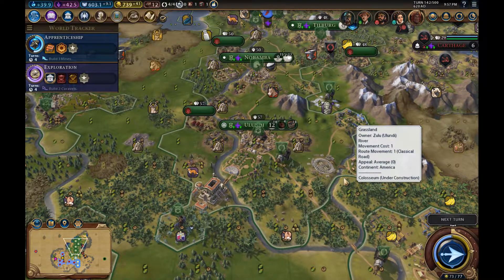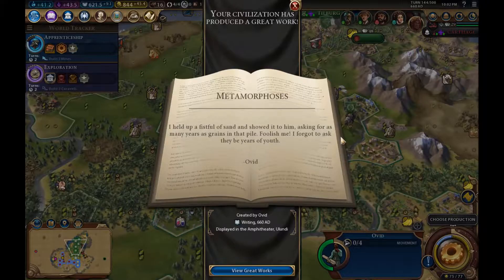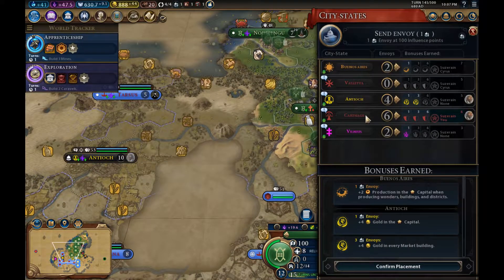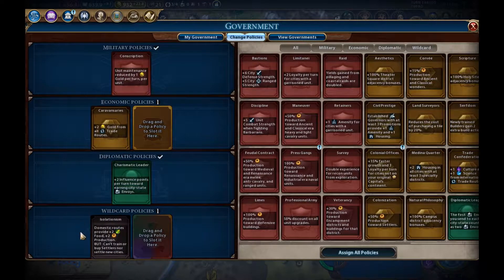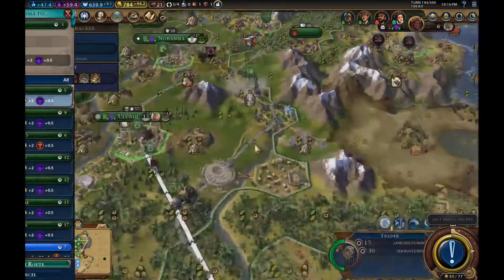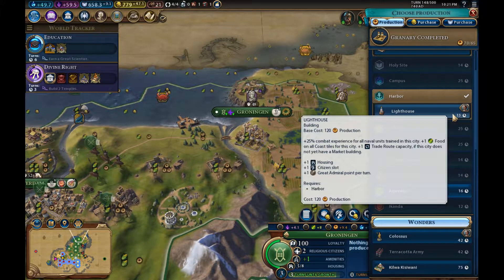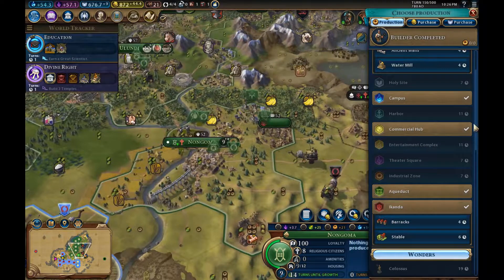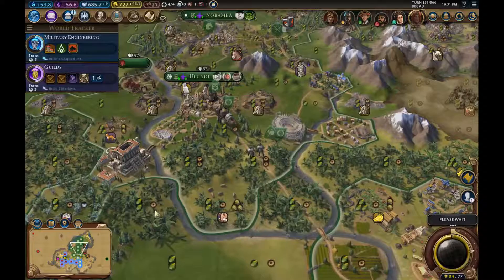Civilization 6 Rise & Fall: Zulu Playthrough #14 (Heroic Age)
Welcome to Civilization 6 Rise and Fall.
In this episode we achieve the required era score for a Heroic Age.